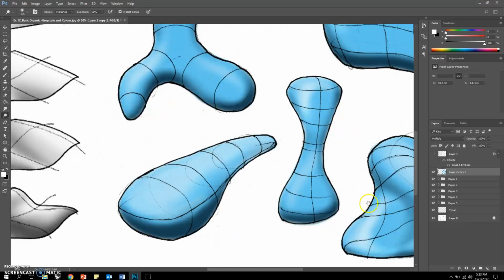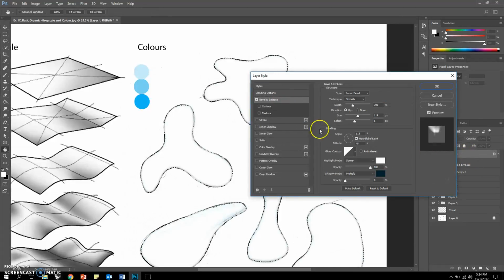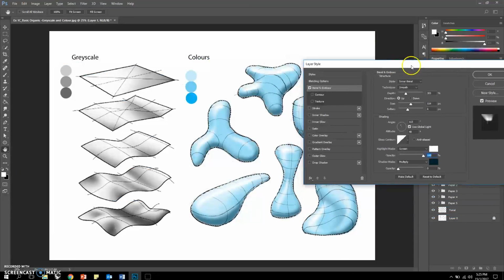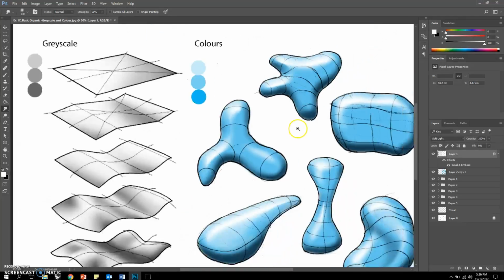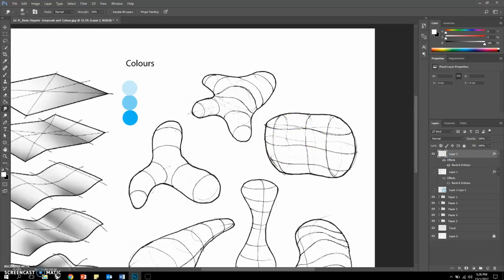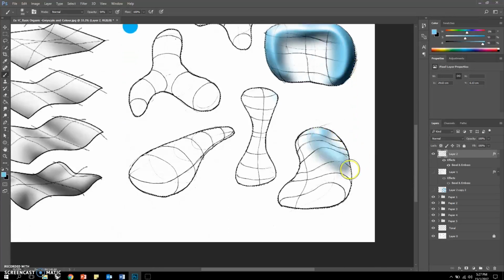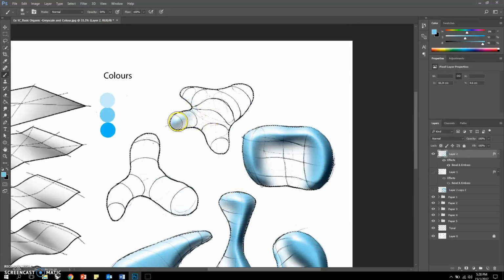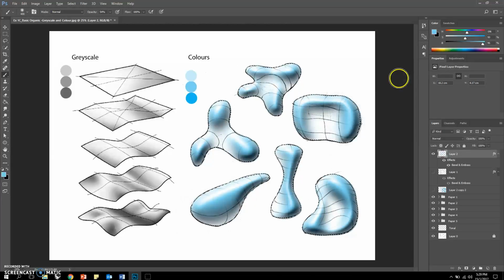Basic Organic Greyscale and Colours 02